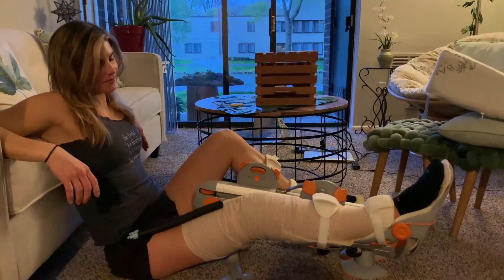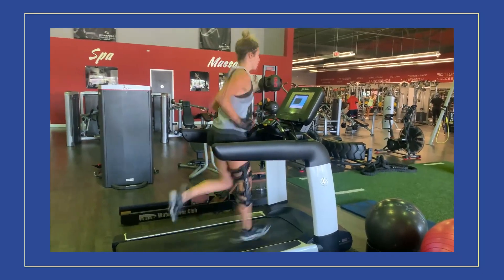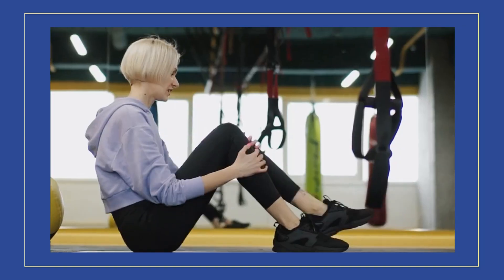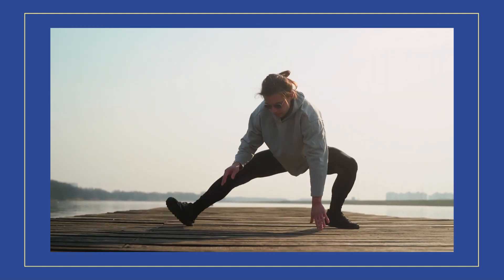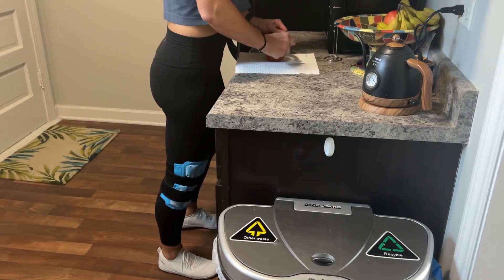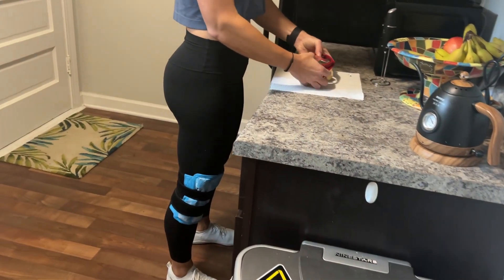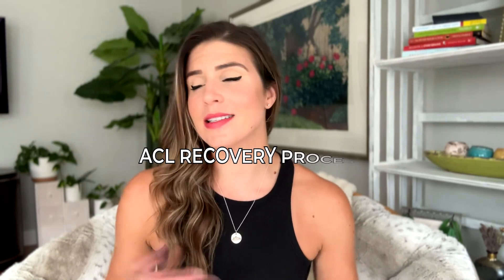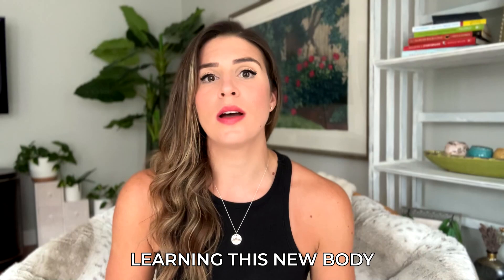How I Improved My Flexion After ACL Surgery // Common Flexion Issues and How to Fix Them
Don't forget to check out the resources from today's video:
Revix Knee Sleeve
Revix also has a great Ankle Sleeve too!
Wedge Pillow

Getting your flexion back after ACL surgery can be incredibly frustrating. You may feel like your knee is just stuck and that you're not having any progress. Trust me, been there and done that. But there are a few really great techniques that I learned to improve my flexion after ACL surgery that I wanted to share with you guys. So I hope this video helps!

Sign up for our monthly newsletter here!

🎥 Produced by Victorious Media LLC

VIDEO GEAR USED:
iPhone 14
Rode Video Mic Me-L

►TIME STAMPS:
0:00 Intro
0:28 Disclaimer
1:20 Swelling due to trauma
2:41 Swelling from overloading the knee
4:45 Pain sensitivity
5:42 Patellar immobility
6:28 Arthrofibrosis
8:32 How to reduce swelling
9:28 How to reduce pain
15:21 Patellar mobilizations
15:44 Final Thoughts

[FREE Masterclass] 5 Steps to Conquer Your Goals